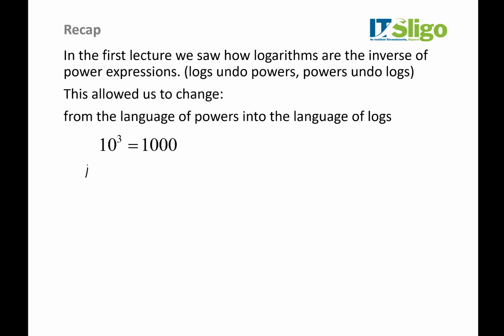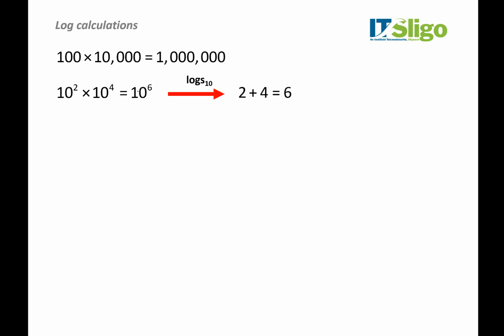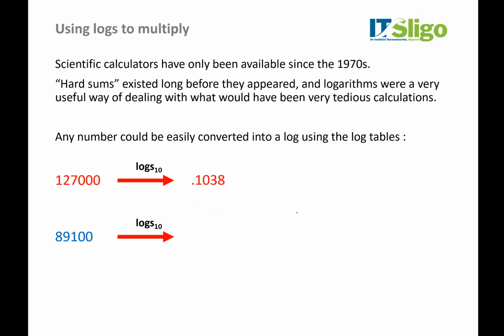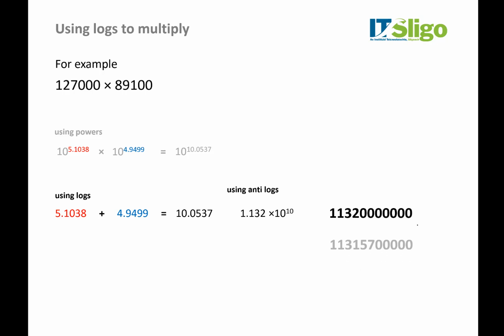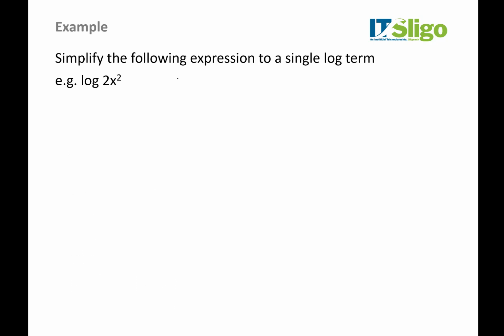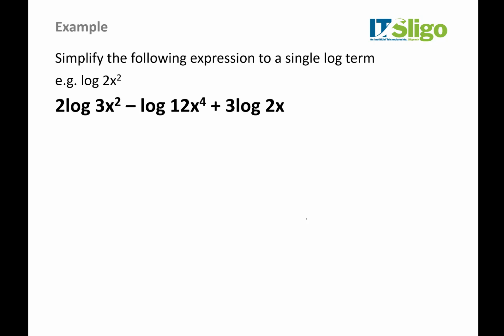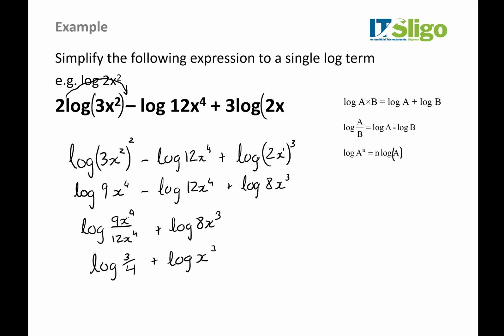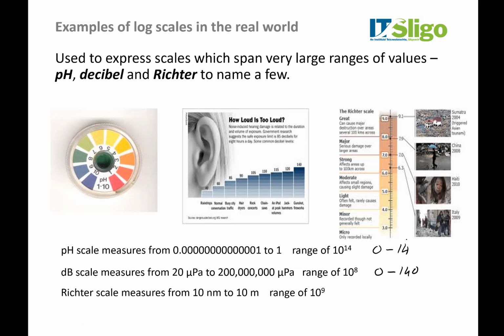L12 Maths for Science 1 - Lecture 12